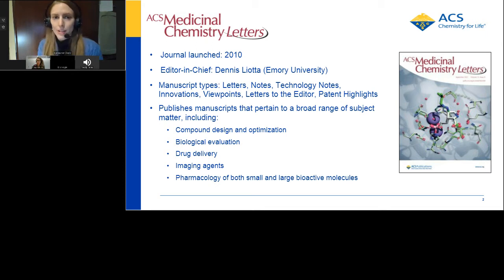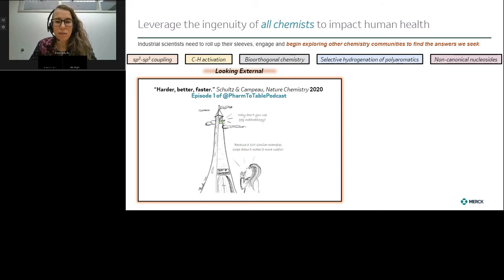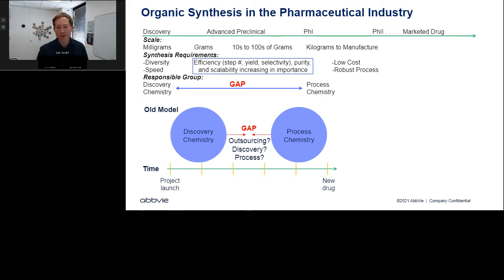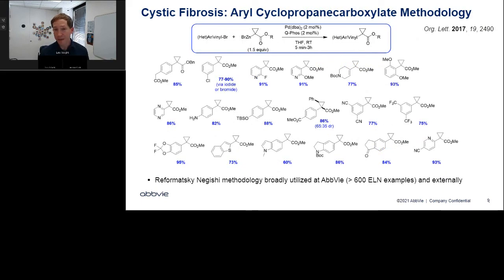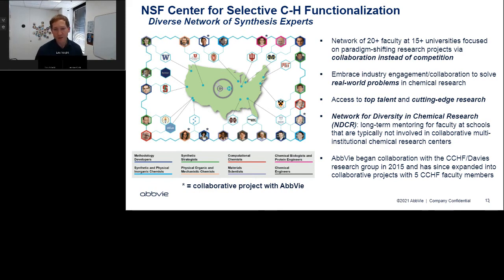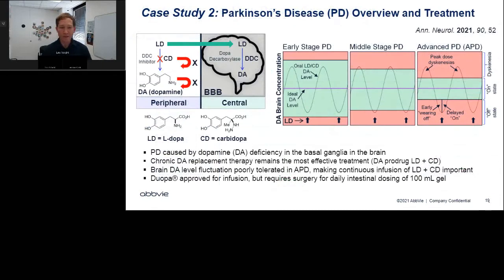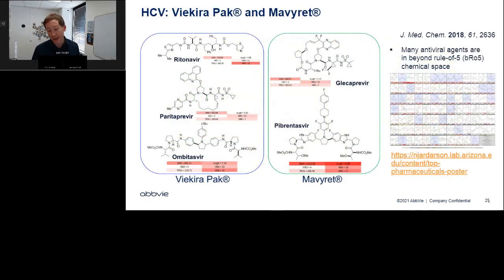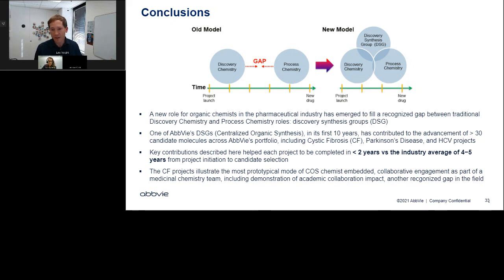ACS Medicinal Chemistry Letters Webinar: Fueling the Pipeline via Innovations in Organic Synthesis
Dr. Eric Voight of AbbVie is our guest speaker & Dr. Dani Schultz from the Merck group will be our moderator for the 2nd ACS Medicinal Chemistry Letters Innovations Webinar entitled Fueling the Pipeline via Innovations in Organic Synthesis. The overarching theme of the talk and discussions will be centered around the demonstration of the high value of such Synthesis groups in the Discovery space.

Moderator:
Dr. Dani Schultz, Merck

Guest Speaker
Dr. Eric A. Voight, AbbVie